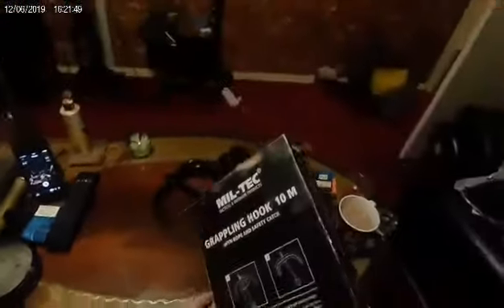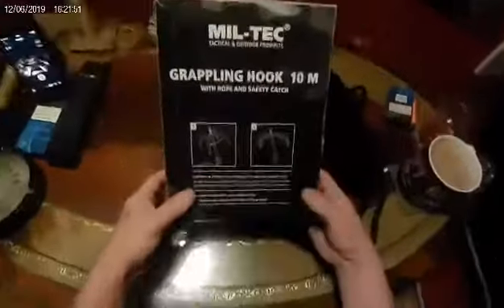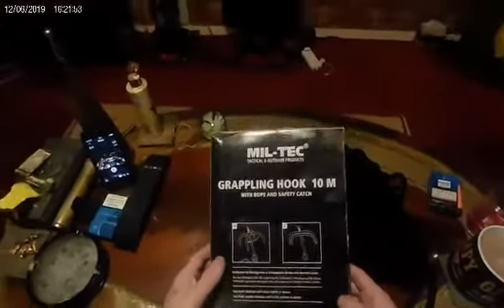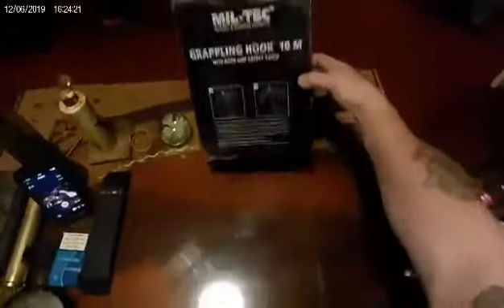Review of the Mil-Tek grappling hook